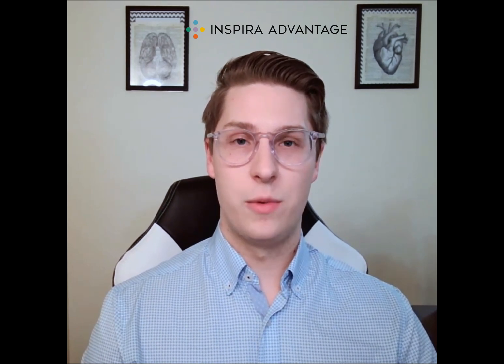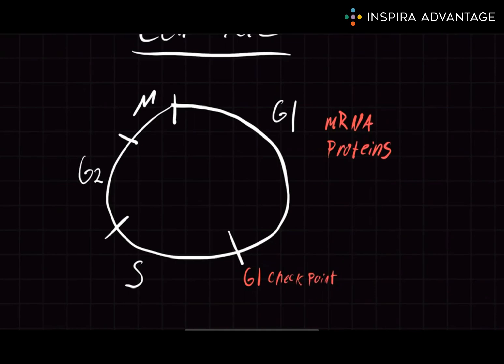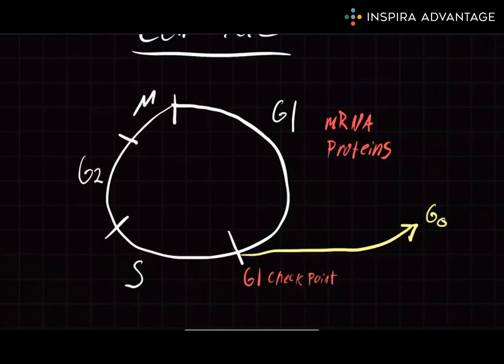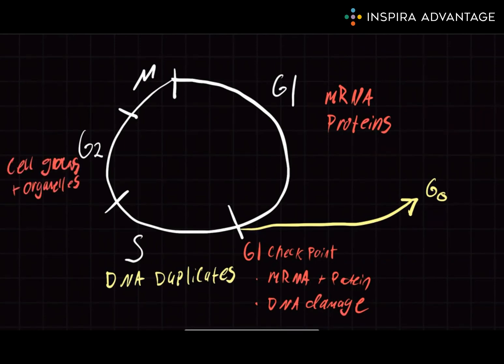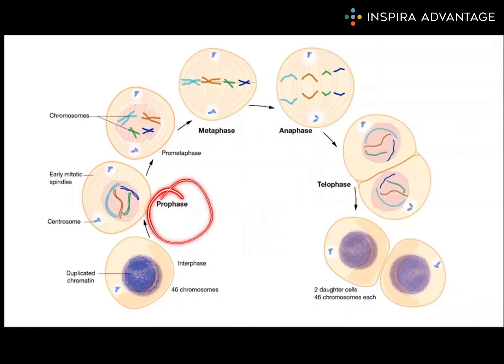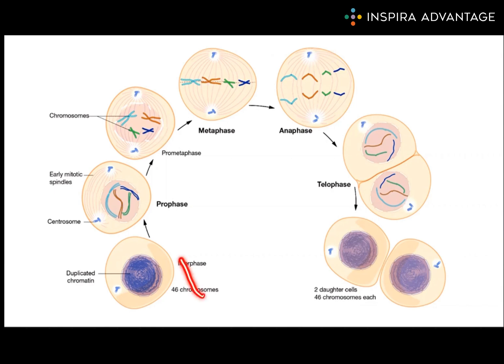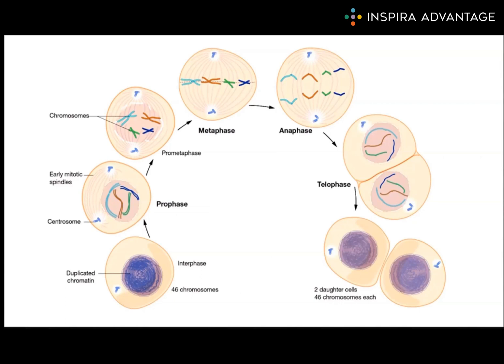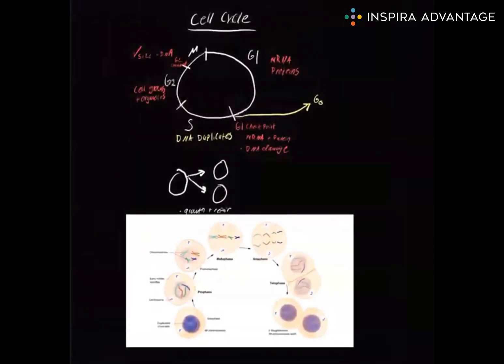Cell Cycle & Mitosis | MCAT Crash Course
Learn about the Cell Cycle & Mitosis from G1-M for the MCAT in this MCAT crash course! Follow along as Bretton, one of our 99th-percentile MCAT tutors, breaks down fundamental scientific concepts to set you up for success on the MCAT!